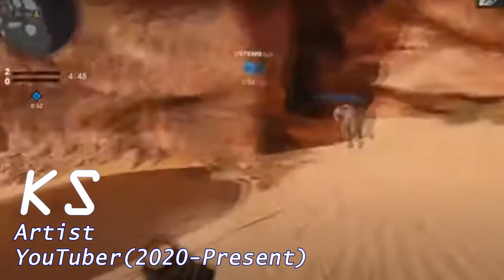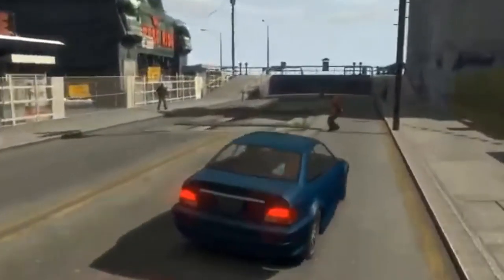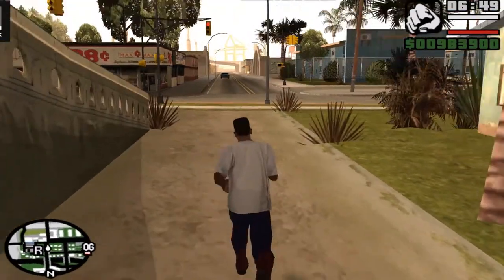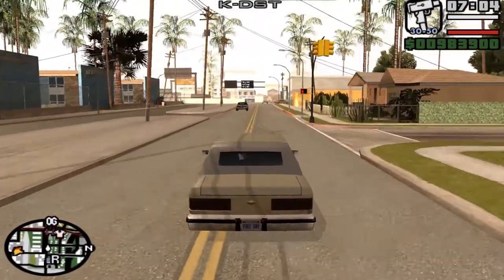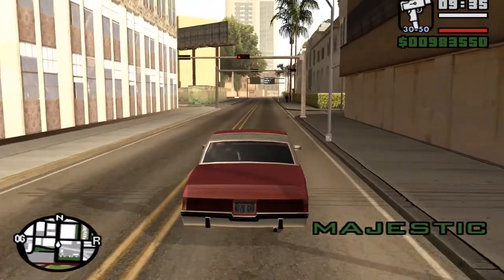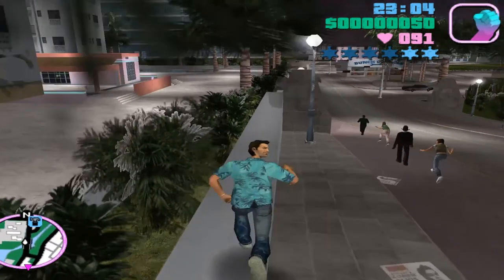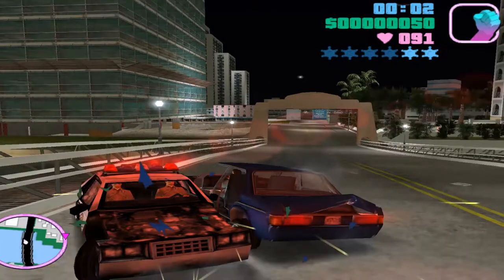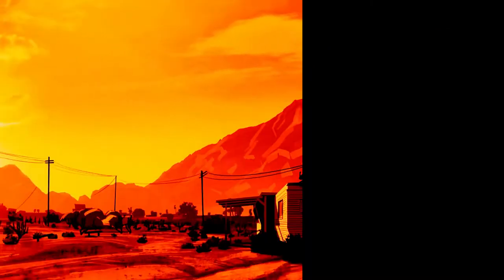FIRST ACTION GAME EVER???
😀Hello Viewers, KS here,

🙂What was OUR FIRST EVER ACTION GAME? Lots of choices from OUR OWN CREATED GAME SELECTIONS.. including Call of Duty and Counter Strike.
along with a GAMEPLAY OF SOME OF THE GAMES🙂

🅾️NOTICE:: (I do not currently have GTA 4 AND GTA 5 SO I RECORDED THEIR GAMEPLAY from some NC VIDEOS , having the permission so that I do not get a COPYRIGHT CLAIM)

👉👉WANNA EXPLORE OUR WORLD IN DETAIL? CHECK OUT THESE SM LINKS
AND FOLLOW US IF YOU WANT TO:👇👇